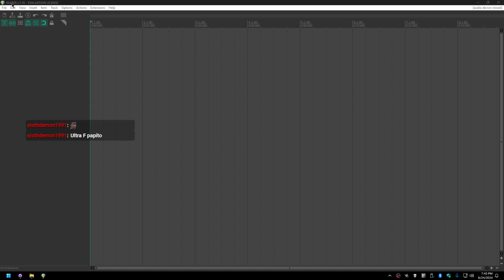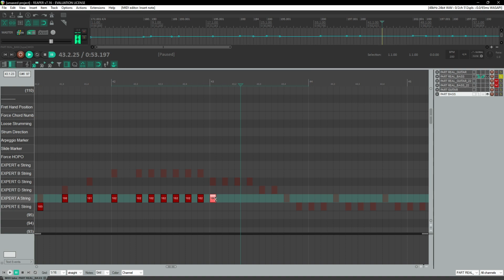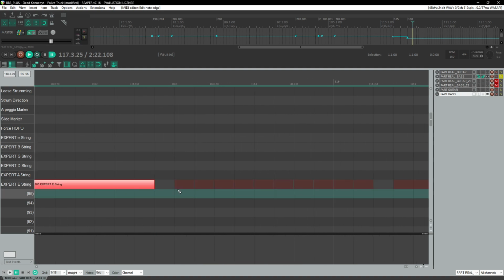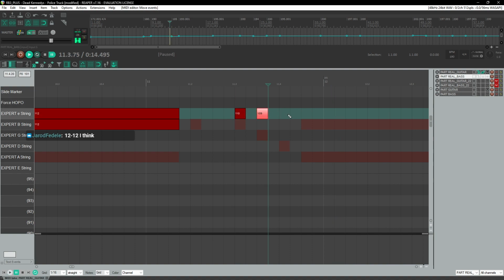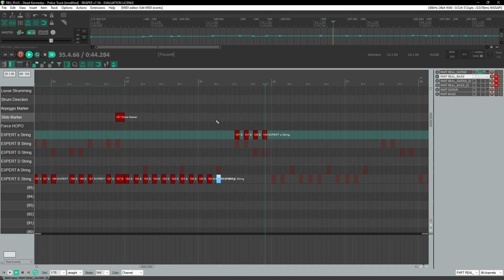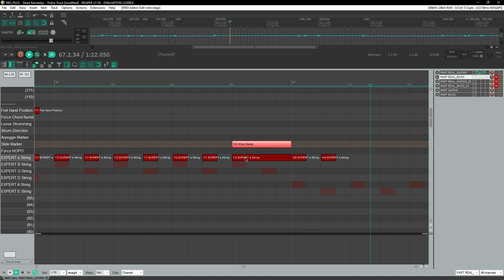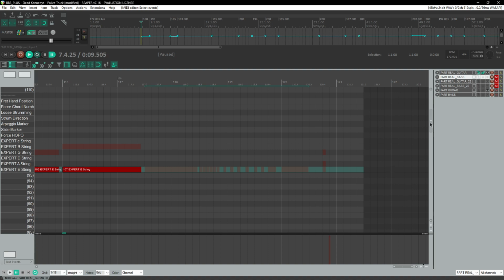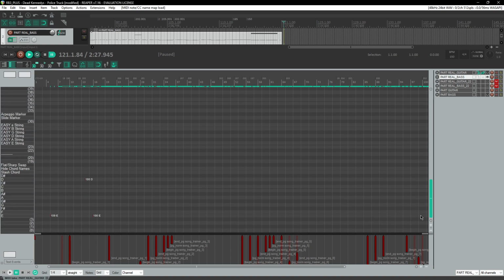How to chart Pro Guitar/Bass for Rock Band 3 (RB3_Plus) [Part 1]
Originally, MatthNerd was supposed to watch me chart this live but his internet crapped out so I decided to improvise and keep streaming. There may be some mistakes in bits but the second part should correct those bits.

In this live stream VOD, we chart Dead Kennedys' Police Truck. We focus strictly on expert Pro Guitar/Bass which is meant to accurately copy the original performance.

--PROJECT START
0:00 - Setting project up with template
1:00 - Initial Note Name Setup
1:28 - Cleaning up standard tracks
2:26 - 22 fret vs 17 fret
2:55 - Changing to EXPERT Pro Note Names
5:13 - Explaining fret numbers
--PRO BASS
5:50 - Pro Bass Charting Starts
6:38 - Using standard tracks for reference
6:55 - Grid size
7:35 - Placing notes
8:25 - Copy and pasting notes/phrases
9:00 - Fret Hand Position
12:07 - Switching to A string
12:39 - Correcting Fret Hand Position
13:32 - Other ways to select notes
15:40 - Changing playback speeds
16:49 - New Fret Hand Positions
20:28 - Note highlight behavior
23:38 - Looping
25:41 - Switching to G string
26:25 - Slide notes
27:44 - Muting notes
28:29 - Correcting Fret Hand Position mistake 2
30:14 - Reviewing what we have so far
30:38 - Saving projects
34:37 - Muting notes revisited
35:12 - Extending template track
36:39 - Note highlight behavior revisited
39:50 - Big Rock Endings warning
41:05 - Phrase copying speedrun strat
43:10 - Big Rock Ending charting
44:17 - Dragging in rest of audio files
44:45 - Trainers
48:27 - Reviewing Pro Bass
50:50 - Correcting mistakes
--PRO GUITAR
55:47 - Starting Pro Guitar
1:00:30 - Referencing live performances
1:06:00 - Slide markers for scrapes
1:06:30 - Chords
1:10:03 - "Economy of Motion"
1:14:30 - Fret Hand Position with chords
1:15:47 - Copying from bass track
1:20:00 - Differences from bass track phrase
1:21:40 - Mass changing fret positions
1:24:42 - Reviewing Fret Hand Position markers
1:31:40 - Bend markers
1:35:50 - Correcting bad copy/paste
1:42:10 - Guitar solo
1:55:25 - Noticing differences in strings timbre
1:56:40 - Fixing illegal notes after transposing
2:02:20 - Arpeggios
2:05:55 - Shift to disable grid lock
2:06:20 - Loose Strumming and BRE markers
2:08:25 - Listening back and reviewing
2:18:40 - Pro Guitar Trainers
2:24:50 - Overdrive
2:25:54 - Changing note labels
2:26:44 - Final thoughts